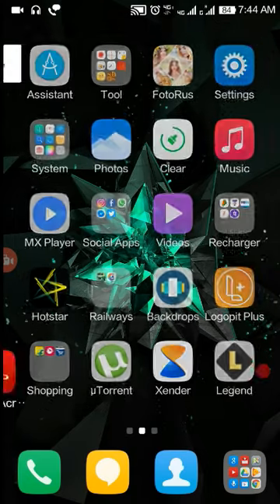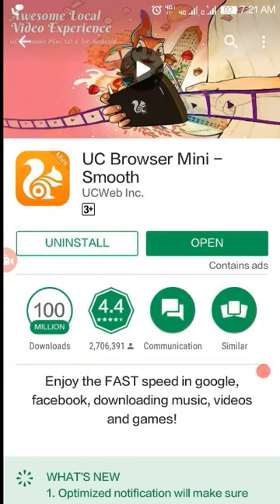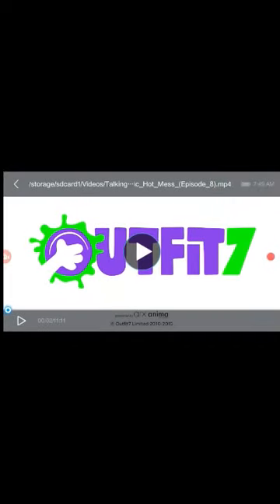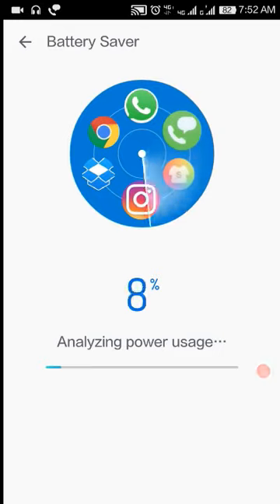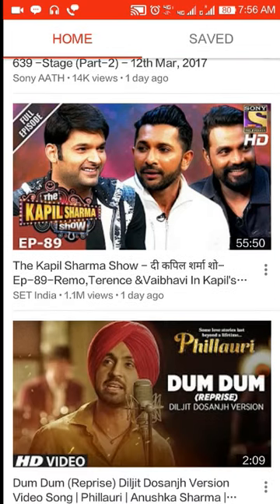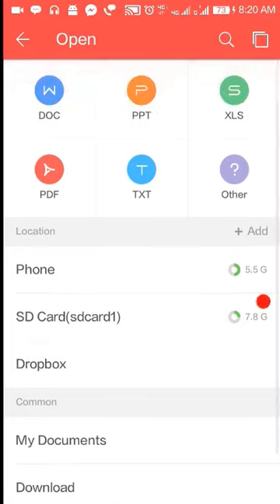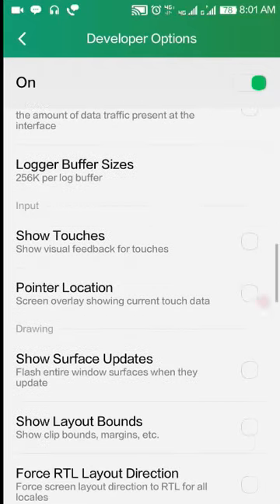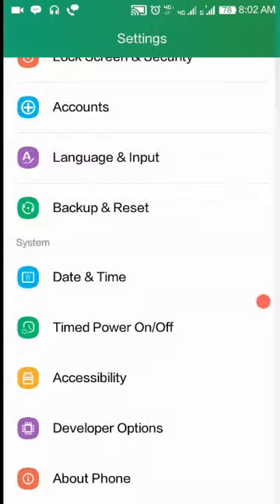how to make android device faster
Nowadays play store is flooded with tons of apps but many apps consume lot many of your RAM & BATTERY too which in return slows down your device as well as drains a lot many of your battery too..
So,Increase performance of your Android smartphone with simple tips and tricks

Just by doing some simple things and installing few basic apps, you can really improve the speed and performance of your Android smartphone.